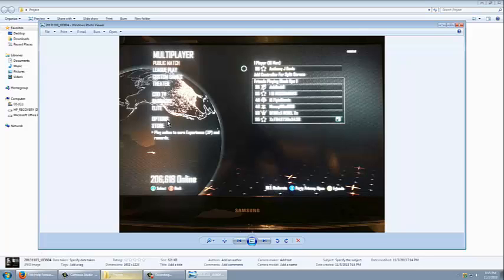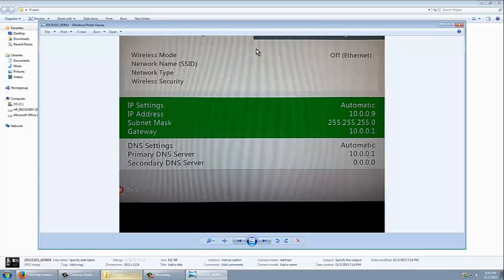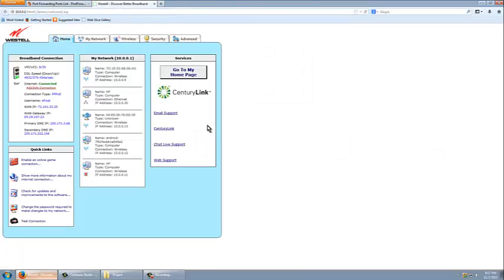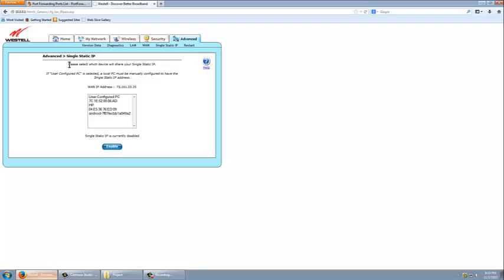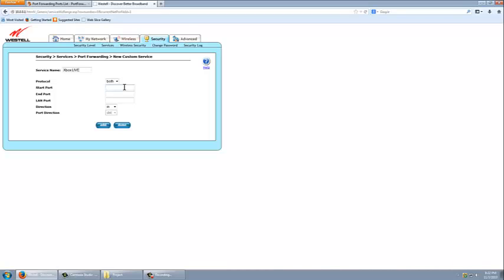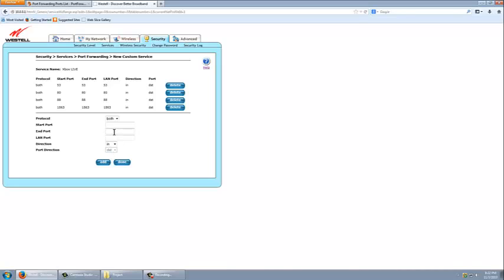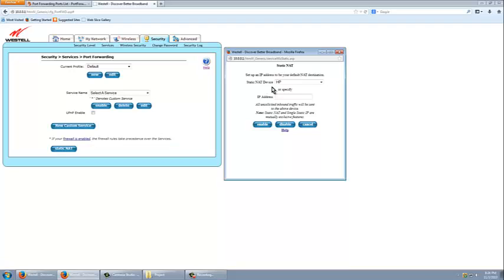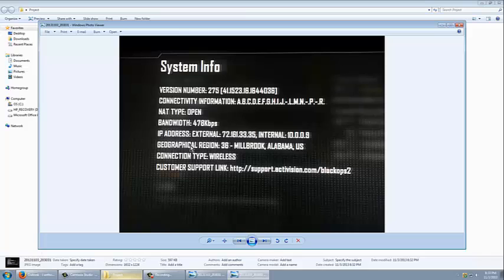How to configure NAT types on Xbox LIVE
I show you how to configure NAT types on Xbox LIVE.